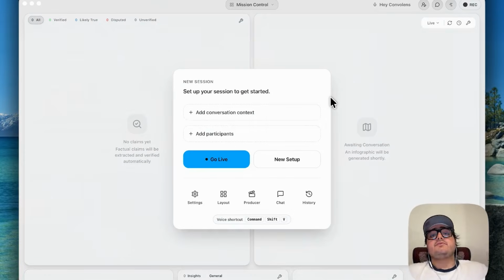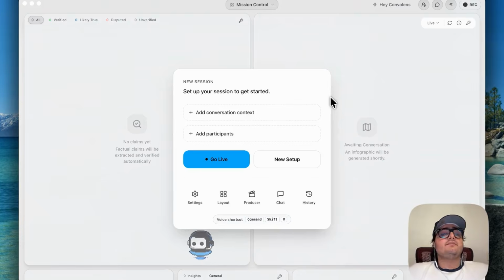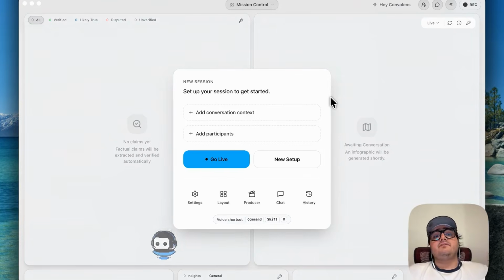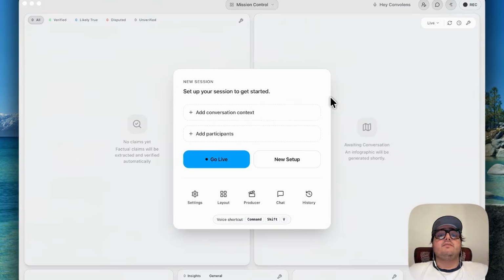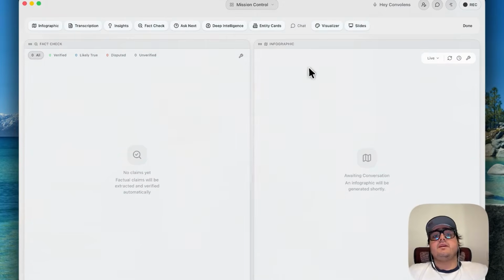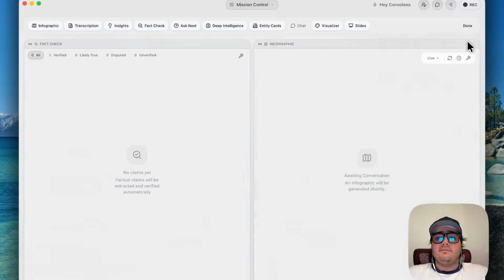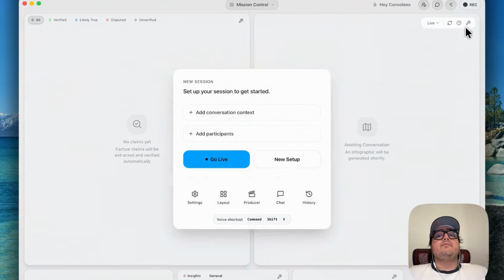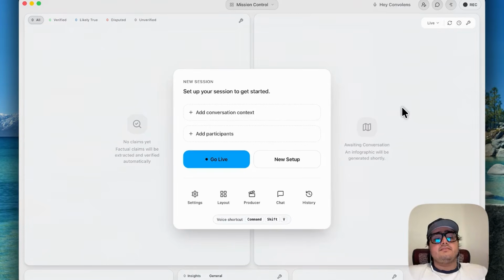CONVOLENS Setup Guide | Customize Your AI Lenses & Context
CONVOLENS lets you customize what AI looks for before your conversation even begins.

In this walkthrough, see how to configure your CONVOLENS layout, choose different AI lenses, tune exactly what each lens should focus on, and give the system context about the conversation you're about to have.

With CONVOLENS, you can customize things like:

🔍 What facts should be checked
📊 What infographics should be generated
🧠 What topics the AI should focus on
🎨 How generated content should look
👥 Who is participating in the conversation
💬 Whether you're in a meeting, podcast, class, sales call, or something else

That context helps CONVOLENS generate more relevant slides, insights, fact checks, infographics, and other artifacts while the conversation unfolds.

CHAPTERS:
00:00 Setting Up CONVOLENS
00:20 Choosing Your AI Lenses
00:31 Lens Tuning Explained
00:37 Custom Fact Checking
01:20 Customizing AI-Generated Infographics
01:44 Adding Conversation Context
01:58 Classes, Podcasts & Sales Calls
02:14 Why Context Makes CONVOLENS Smarter